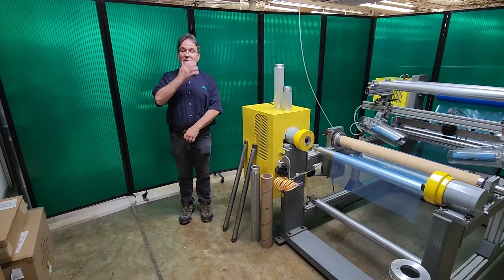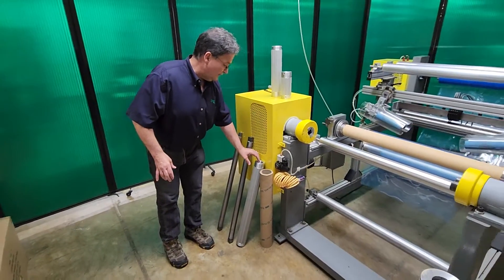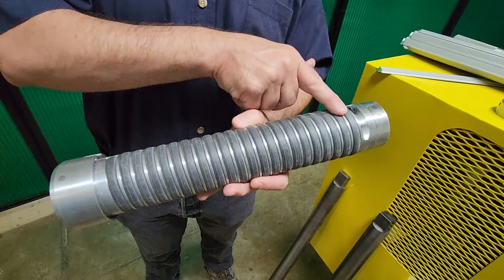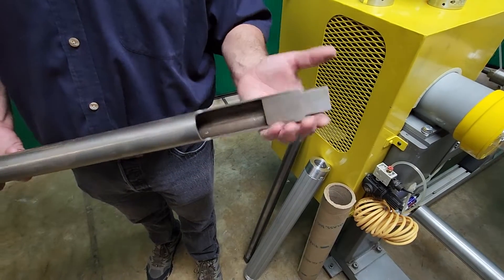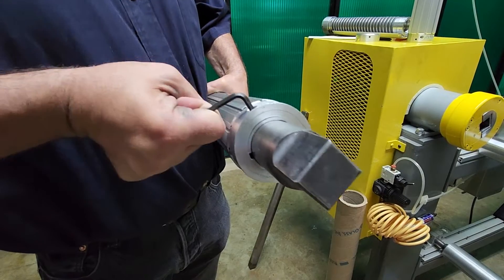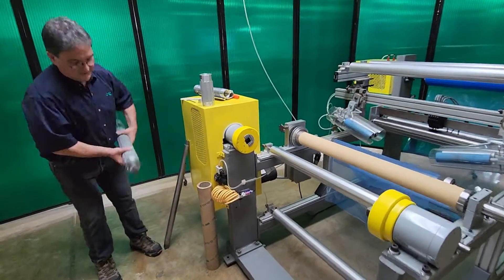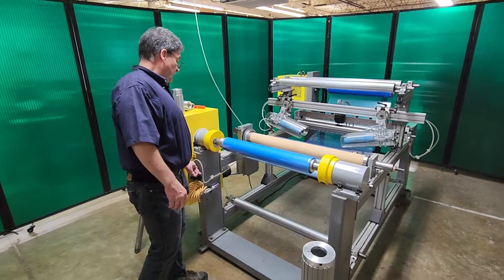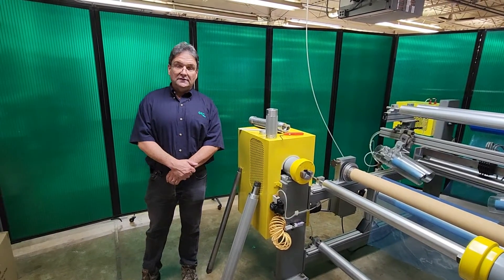CAC COR-LOK air shafts operation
COR-LOK air shafts are different. Their unique design provides high-torque core locking with zero core damage.  Inflating the air shafts with pressurized air will actuate COR-LOK's interlocking segments to engage the core and lock it in place. These interlocking segments expand evenly around the circumference and across the width of the core, ensuring even torque distribution in the core's inside diameter. This means your cores will not slip and will not distort during the unwind / rewind process.